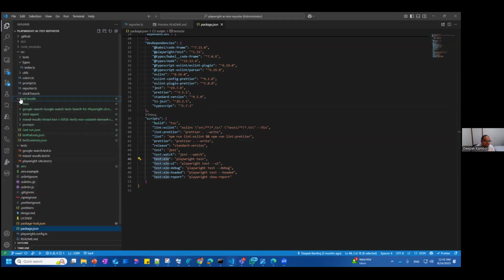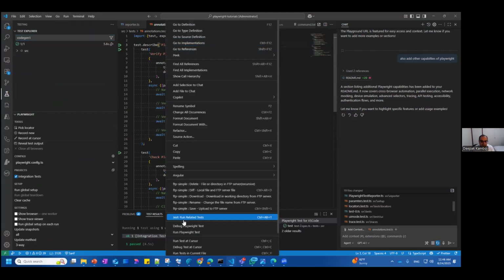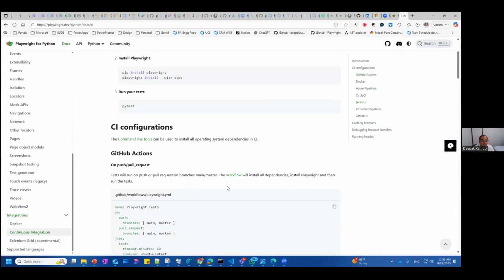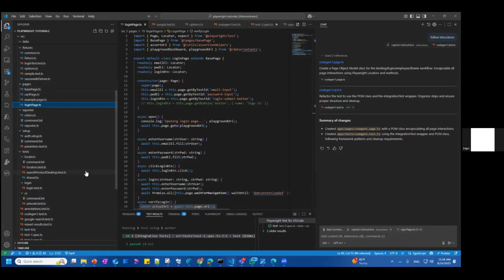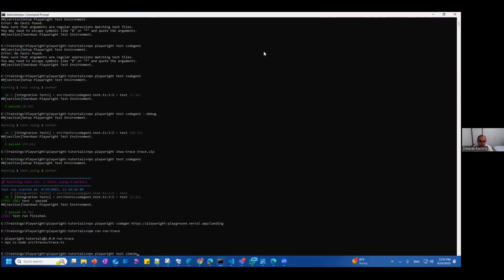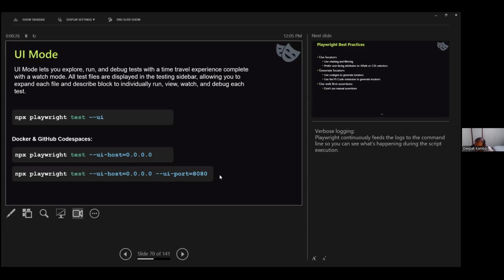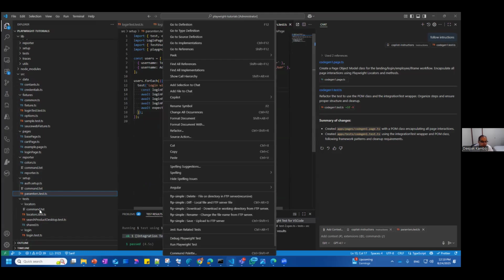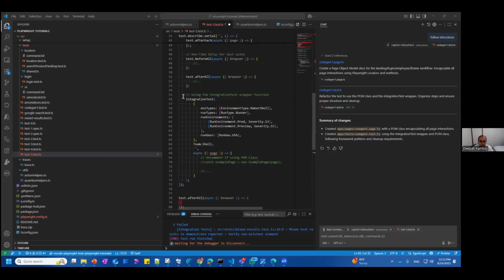Future of Test Automation Playwright MCP - Part-1 - Session-2